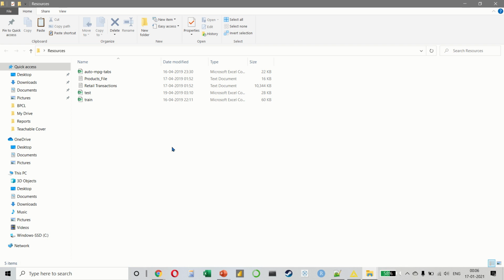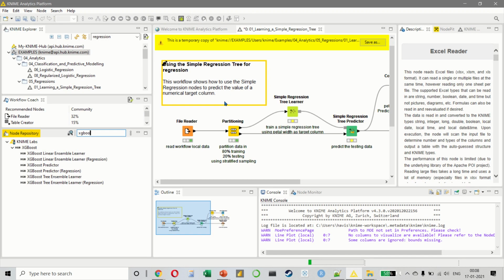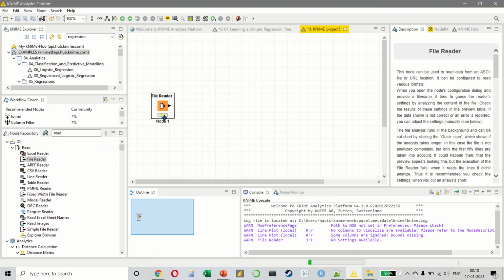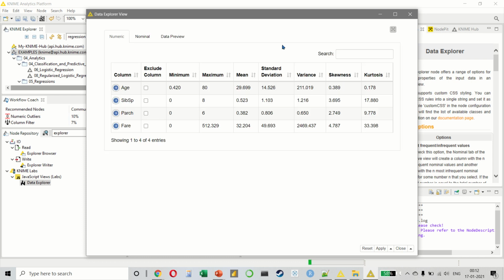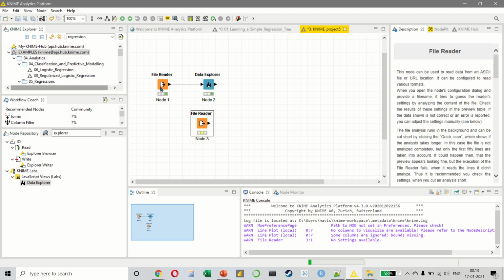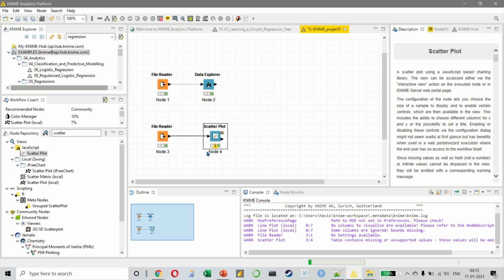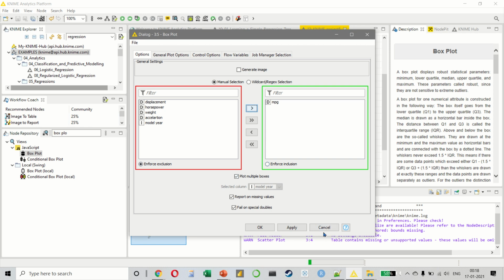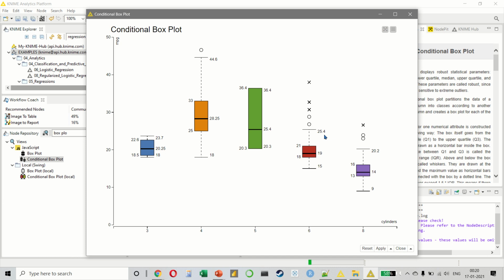004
40 Under 40 Analytics